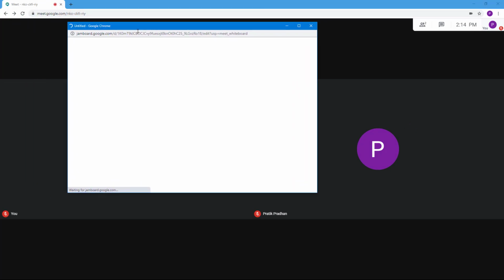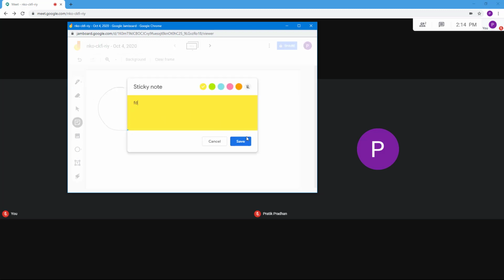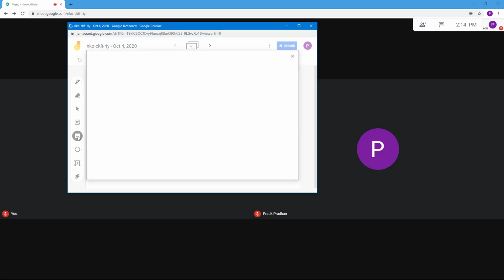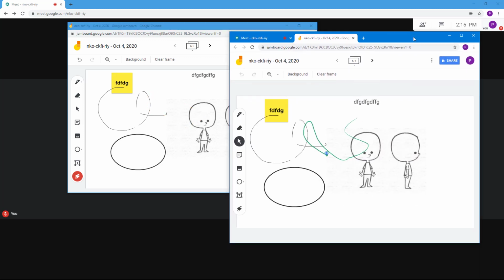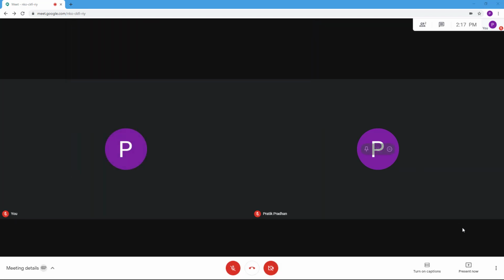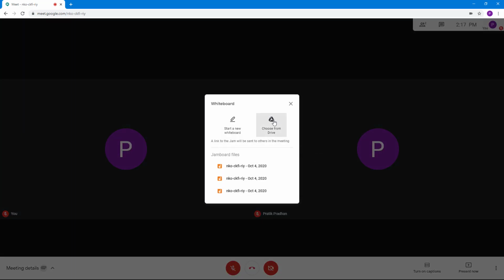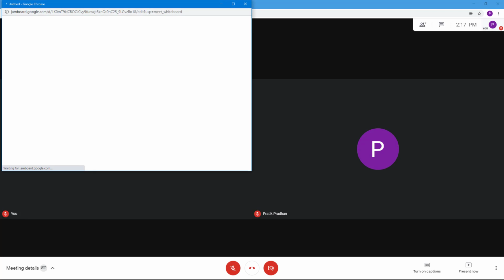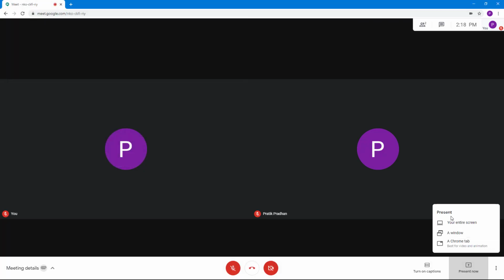Google Meet Tutorial - Lesson 20 - Working with Whiteboard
In this tutorial, we will be discussing about Working with Whiteboard in Google Meet

Learn the basics of using Google Meet including how to join meetings, host meetings, schedule meetings and adjust Google Meet settings.

This lesson has been made using Google Meet using Chrome Browser but is applicable for App Version of Google Meet Application as well.

If you like this video, here's our entire playlist of Google Meet tutorials: